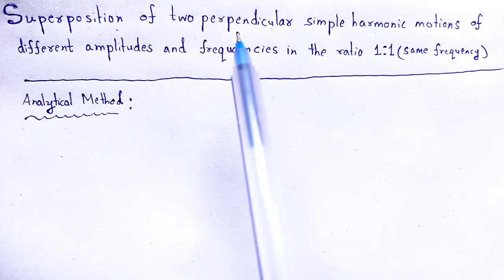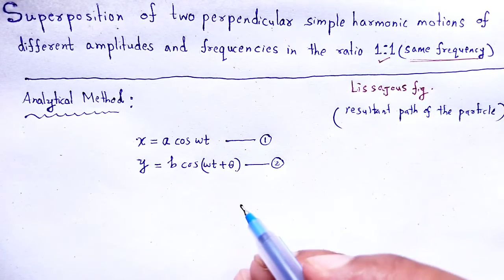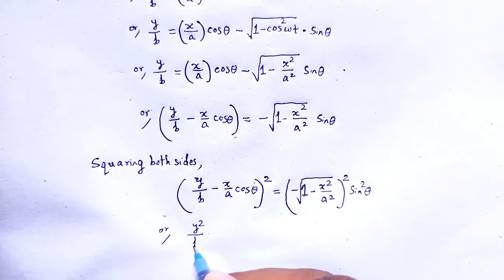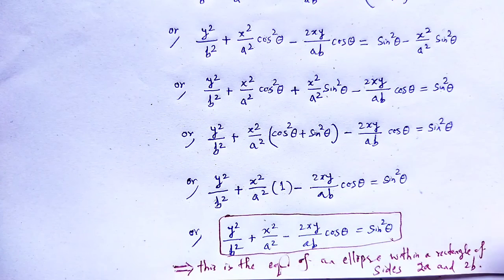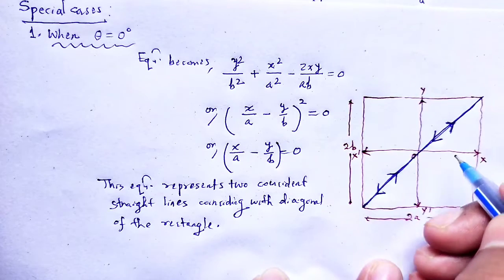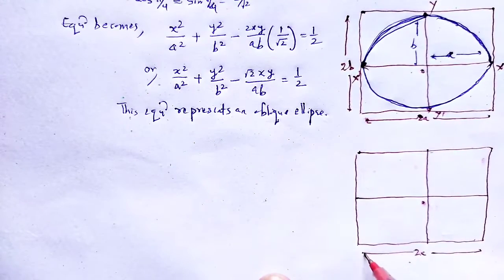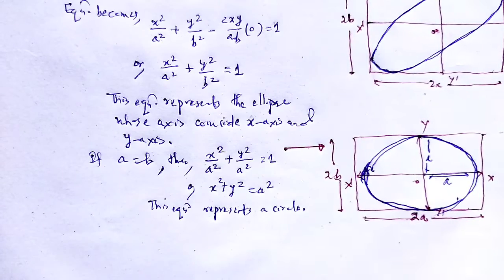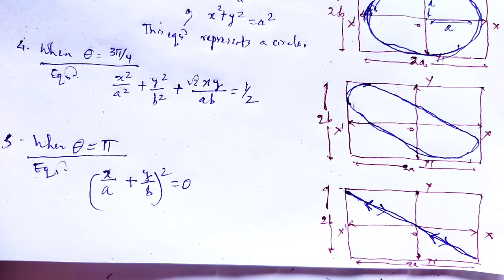WAVES AND OPTICS: Lissajous figures 1:1 (analytical method)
In this video we studied about the concept of superposition of two perpendicular harmonic oscillations as Lissajous figures 1:1(analytical method).